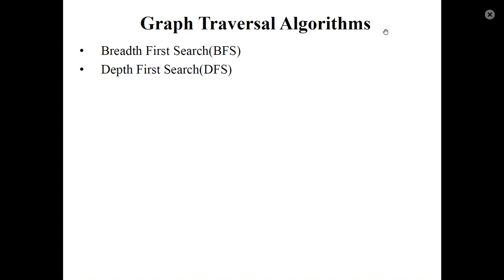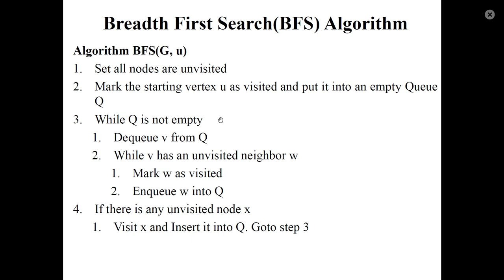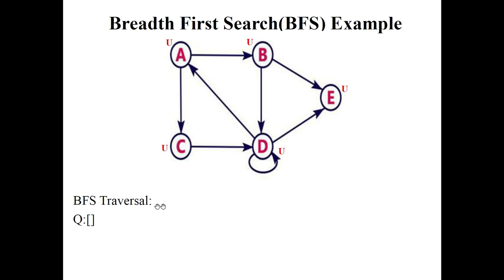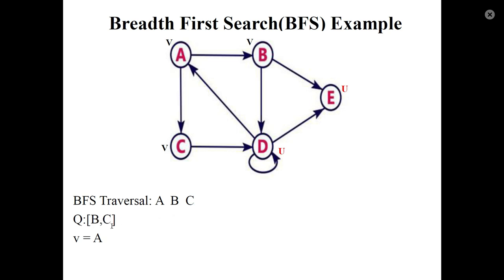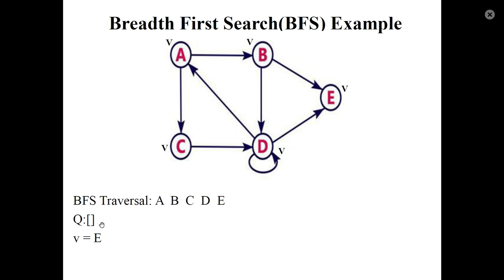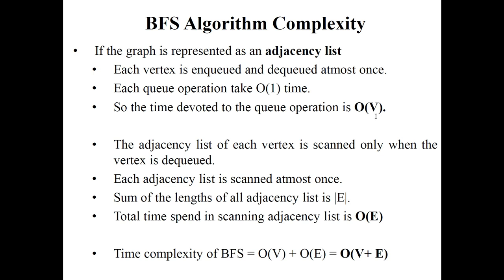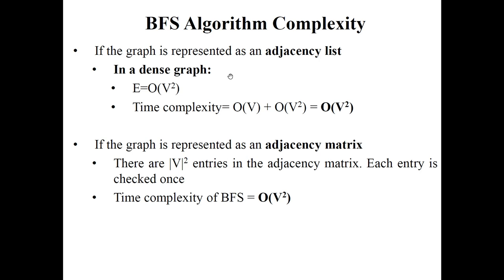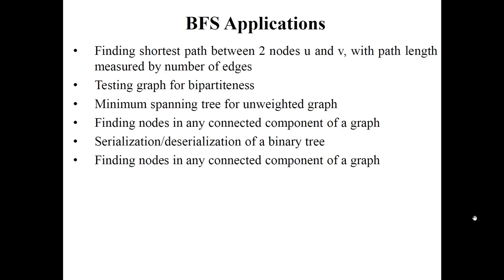Graphs: Breadth First Search